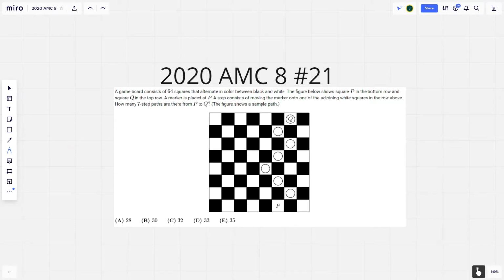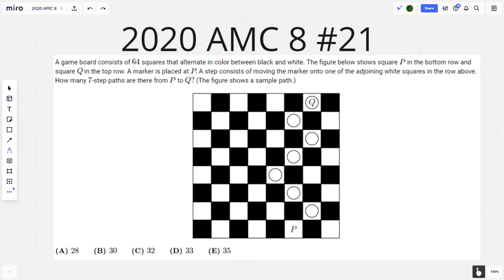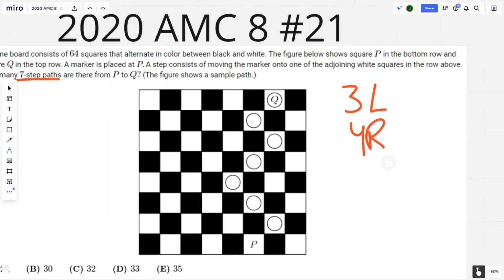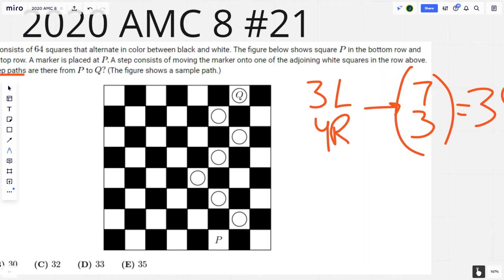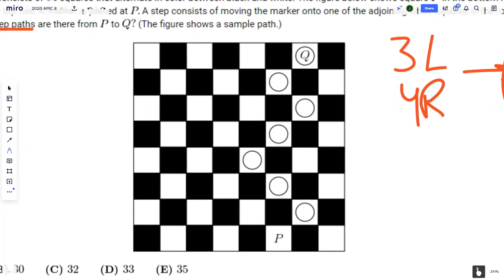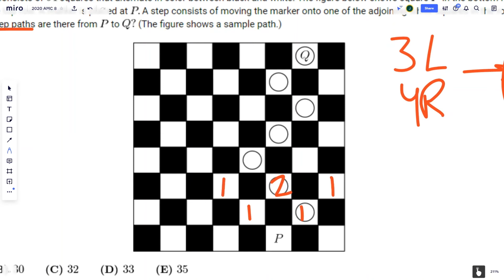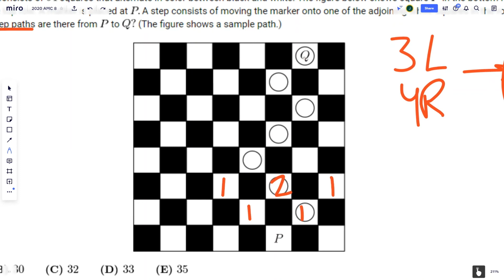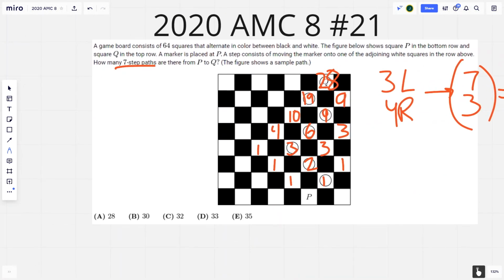2020 AMC 8 #21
In this video I provide a simple solution by counting paths.